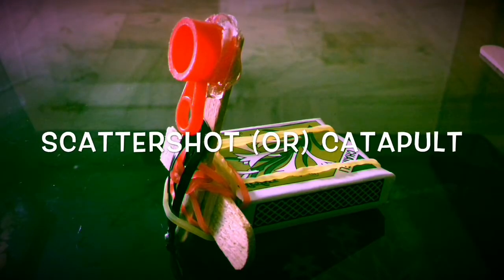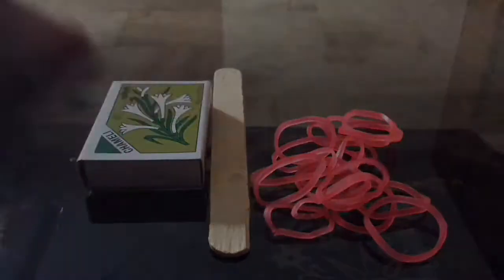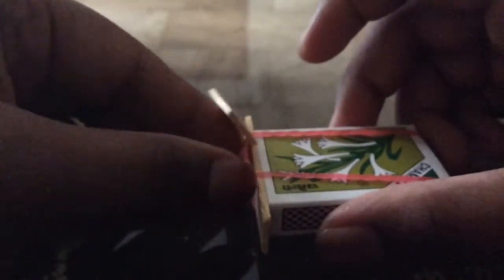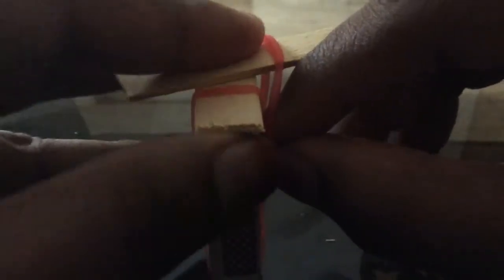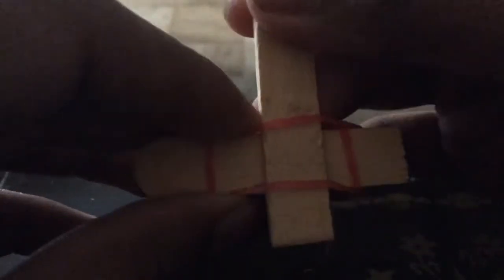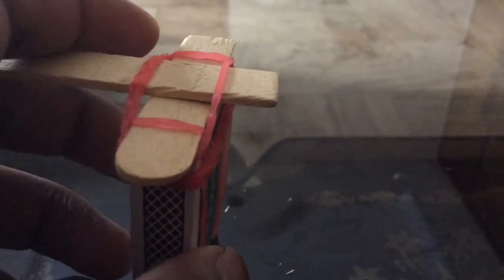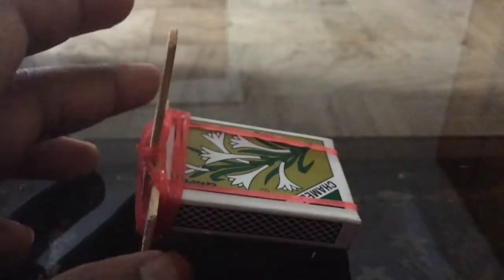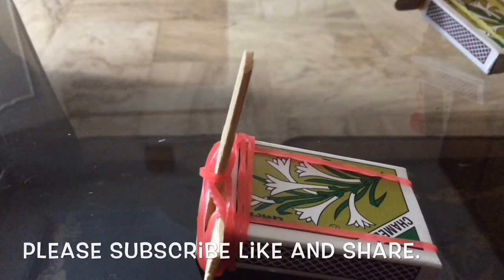How to make a catapult Or Scattershot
Hey viewers today we’re gonna make a scattershot (catapult) . So many people bored in the lock down can make this simple toy with a few rubber bands , a popsicle stick, and a matchbox !